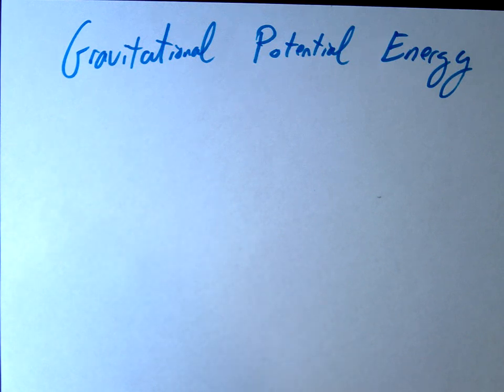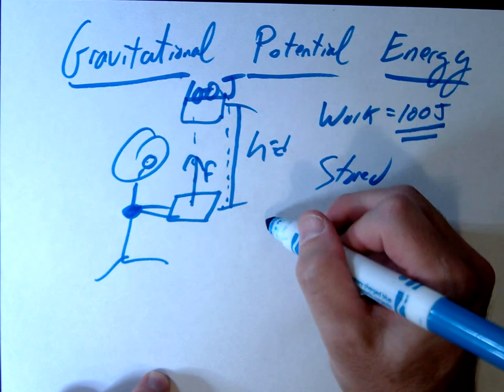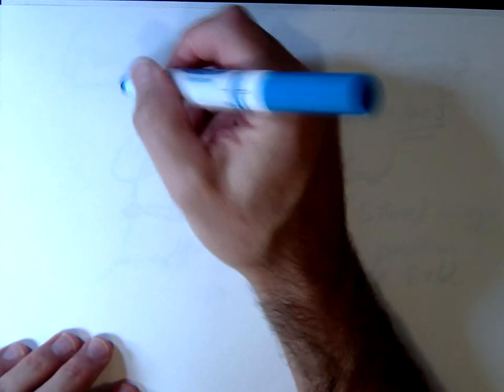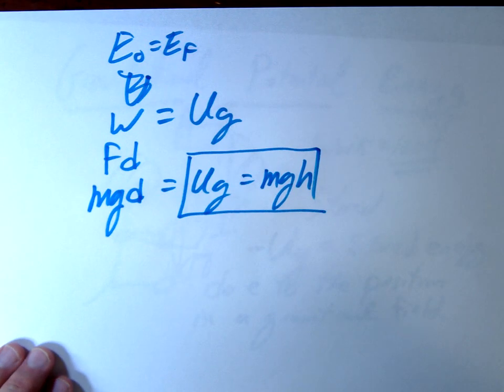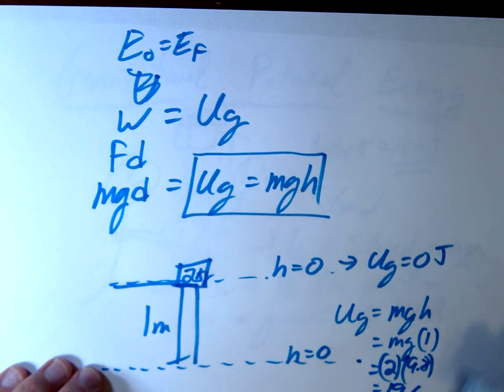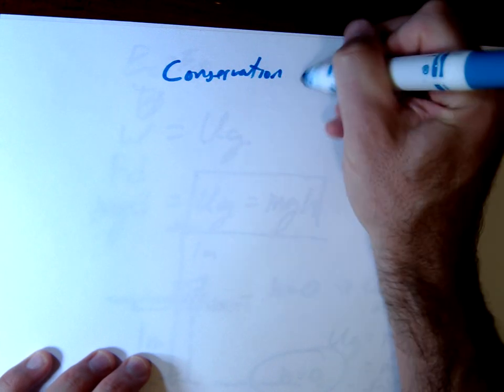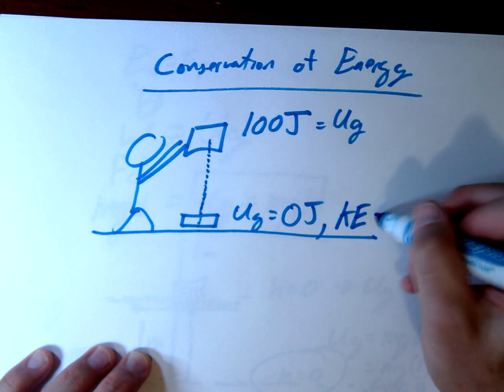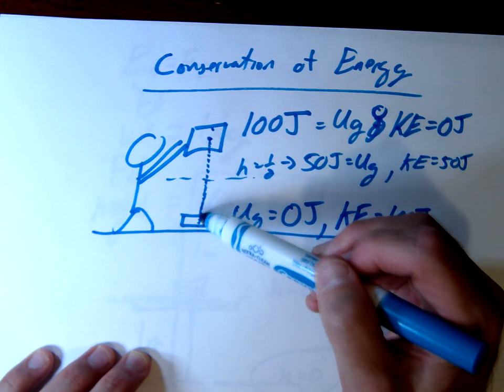Gravitational Potential Energy Notes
Introduction and concept of GPE in physics